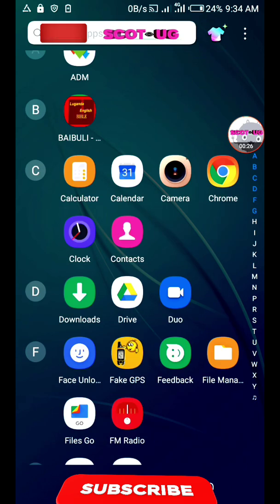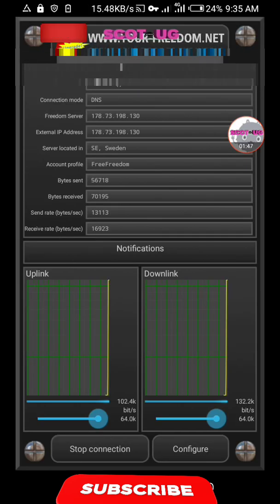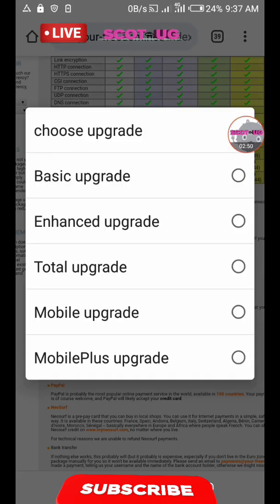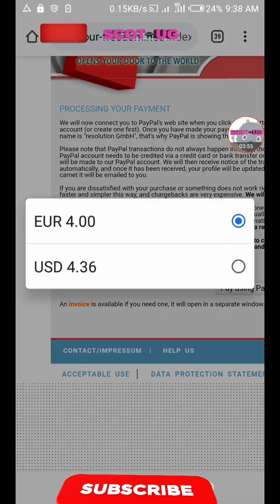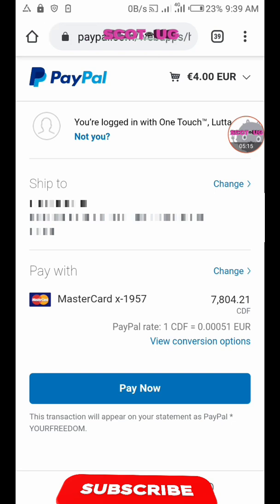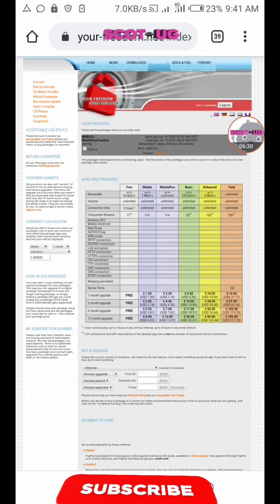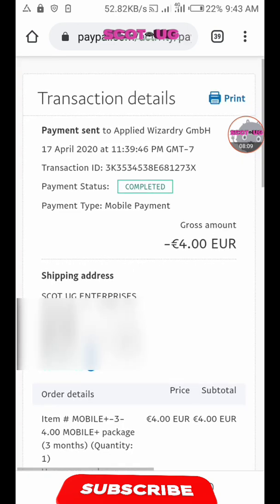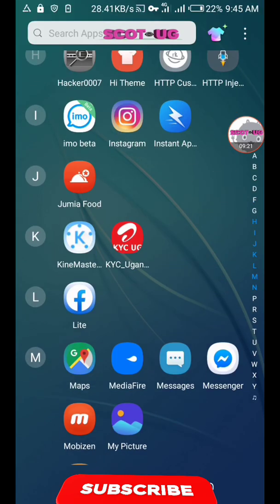How to upgrade your freedom vpn client internet speed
Your Freedom VPN Client is simple and has a very easy user-interface. The app starts off with information regarding your own IP address. Once you tap the 'Start Connection' button, the app will connect you to one of its servers in a different part of the world and show you the IP address with which you would be accessing the internet

How to boost upgrade Your Freedom vpn internet speed

FOR TECH UPDATES
INTERNET TRICKS
TECH NEWS